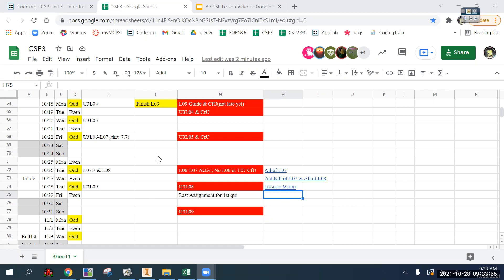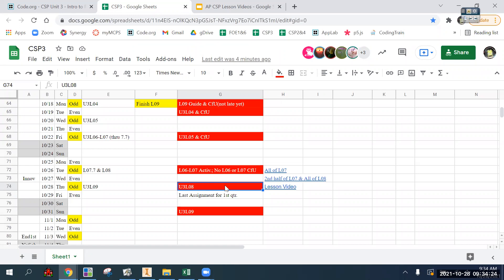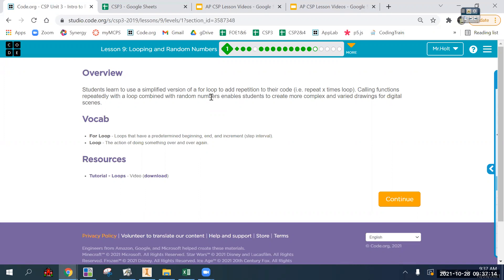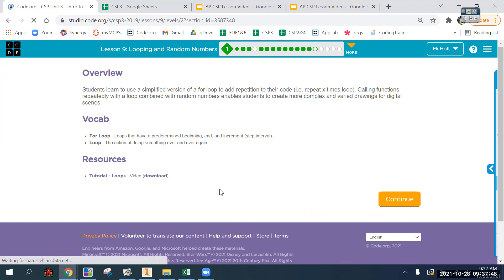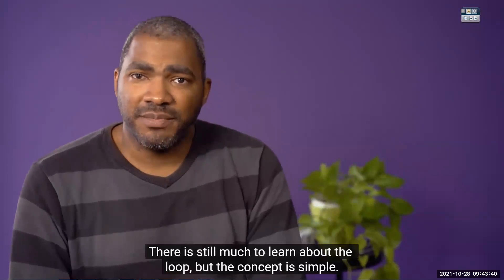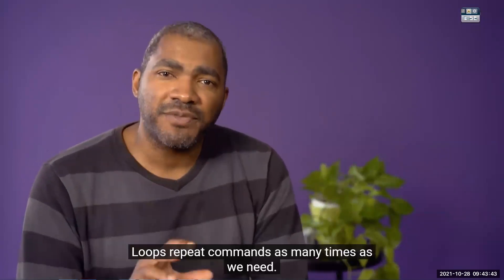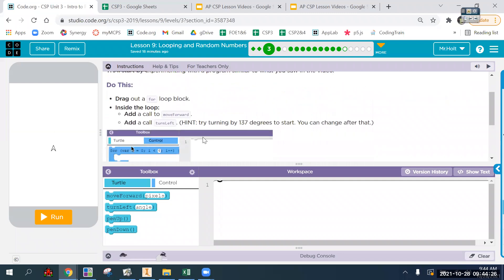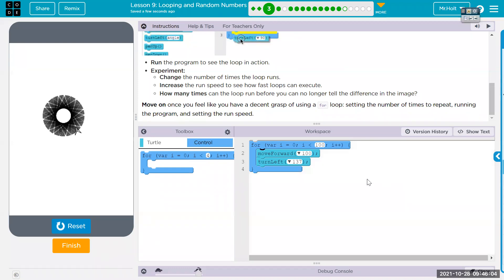U3L09-Loops & Random Numbers